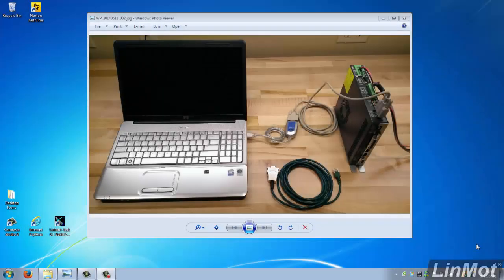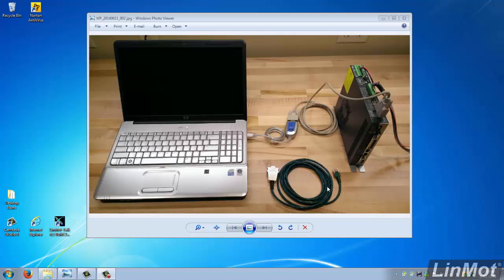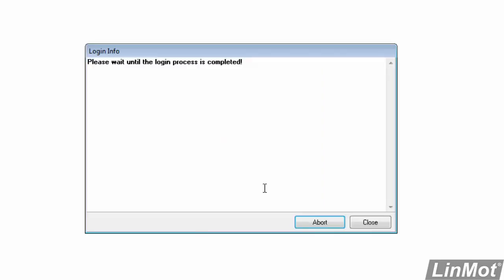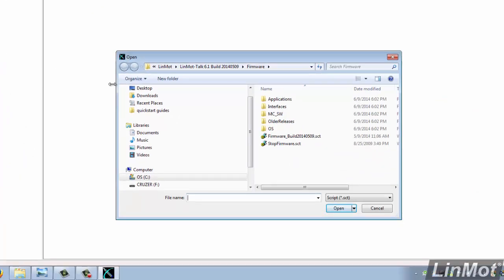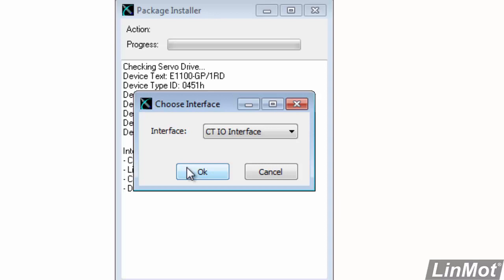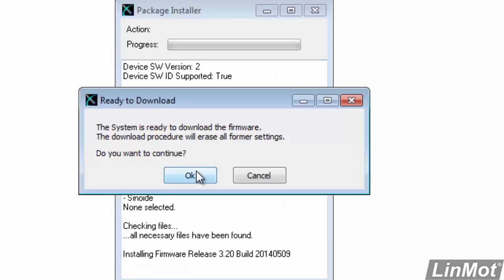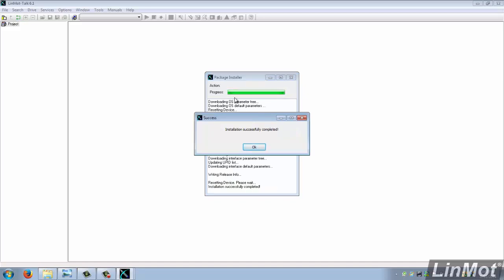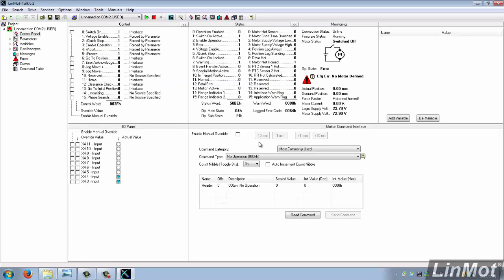LinMot Talk Configuration - Downloading Firmware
This short video in a series of videos produced by LinMot walks the user through the steps to being configuring LinMot Talk 6.1 by downloading the firmware for the E1100 drive